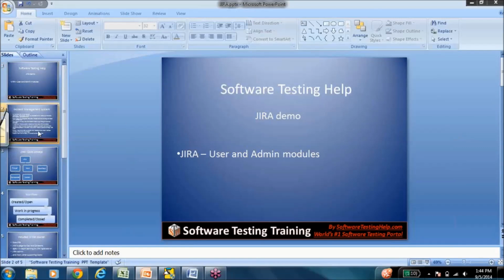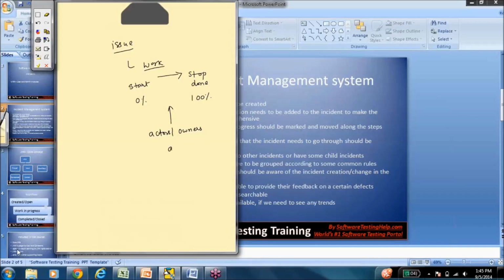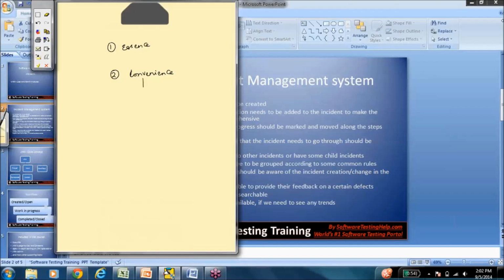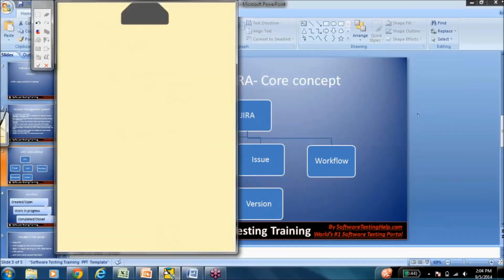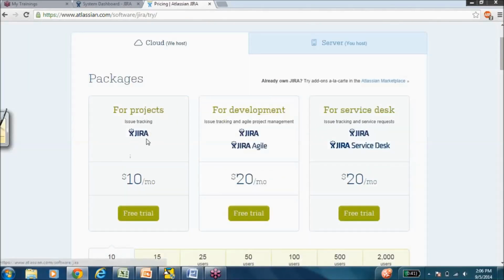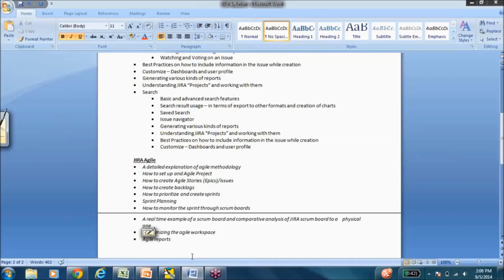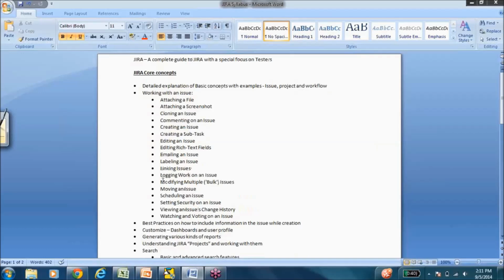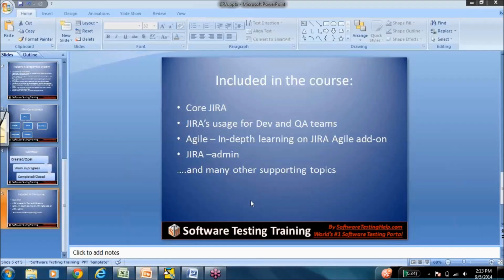JIRA Training Atlassian JIRA Tutorial |JIRA Online Training DEMO Session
Ariyel Academy is an Institute of Higher Education on a Mission to Empower Individuals Through Mindset, Health, Wealth and Spirituality. Born in the end of an age are we, in the significant ” Year of the Return”. We are a Force of Legends standing on the shoulder of Giants. The Lion with Eagle Wings, Powerful and Swift.

Our Sole Mission is to Enhance, Develop and Nurture lives that are lost, hidden and rejected on this planet through a Shift in Attitude and Behaviours.